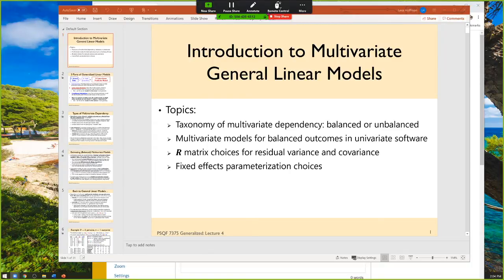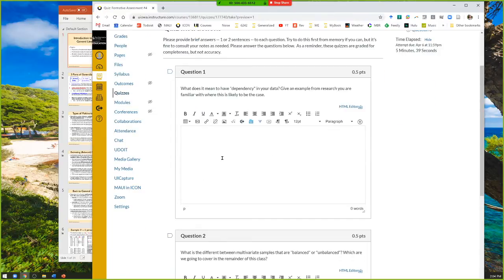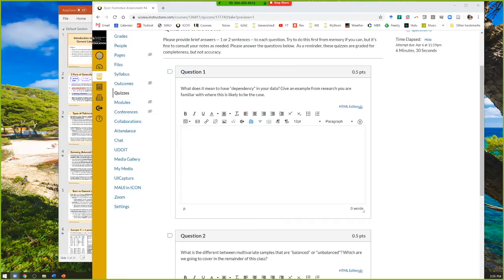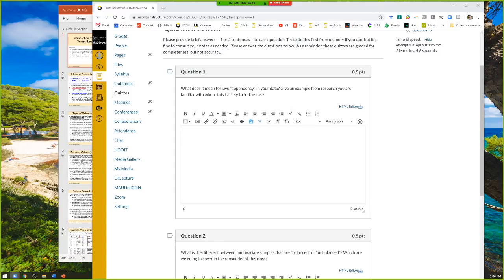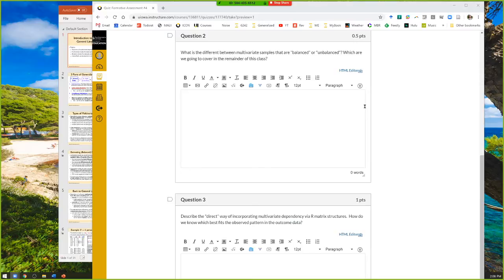PSQF7375_Generalized_FA4